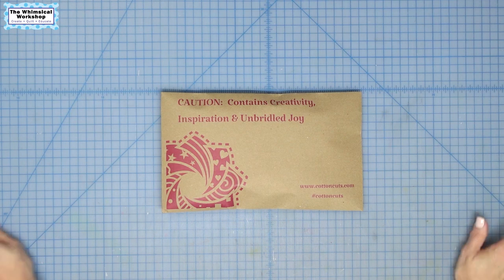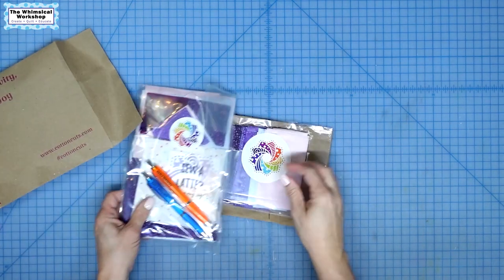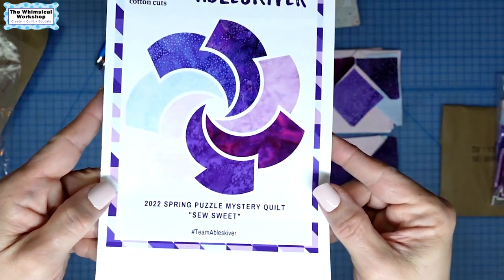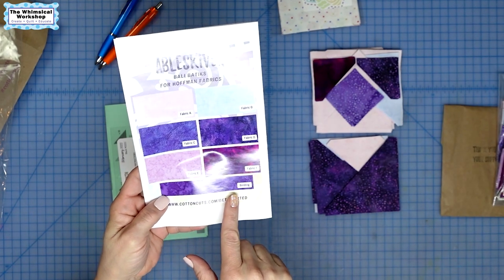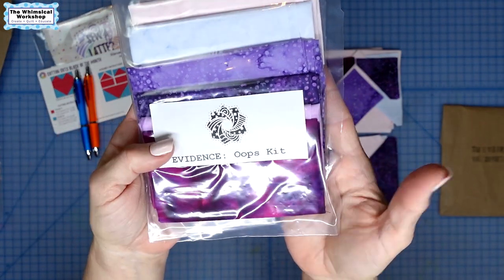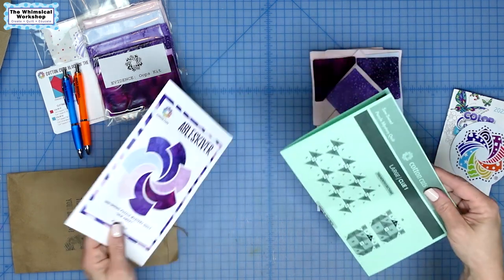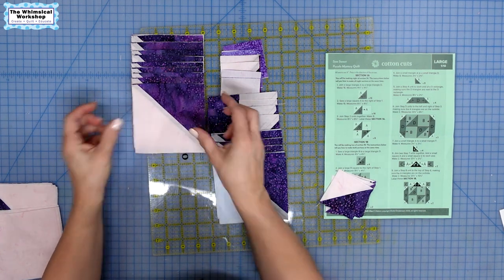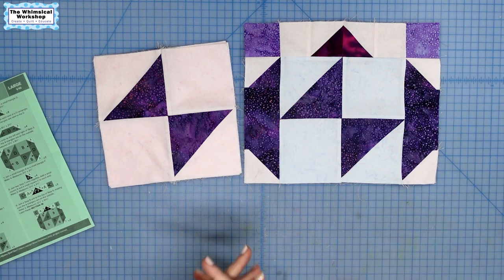I have Joined My First Mystery Quilt Subscription | Cotton Cuts Month 1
I have joined my first Mystery Quilt Subscription. Check out what came in the package for Cotton Cuts Mystery Quilt, Spring 2022-Month 1. I want to share the experience with you to see if this is your cup of tea.